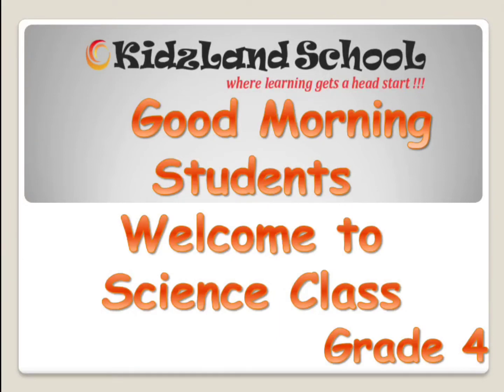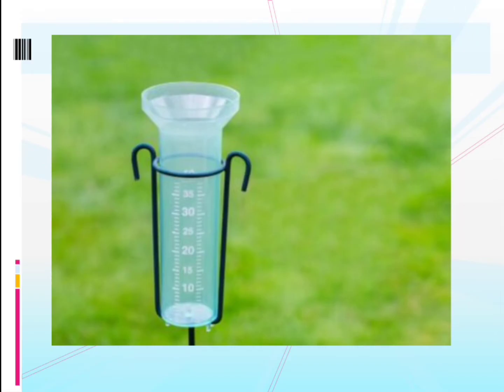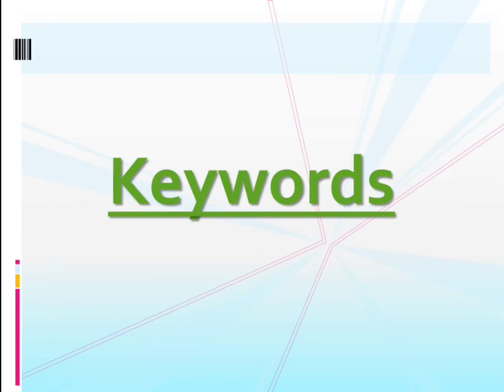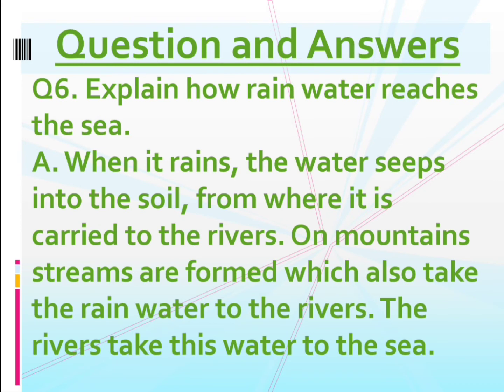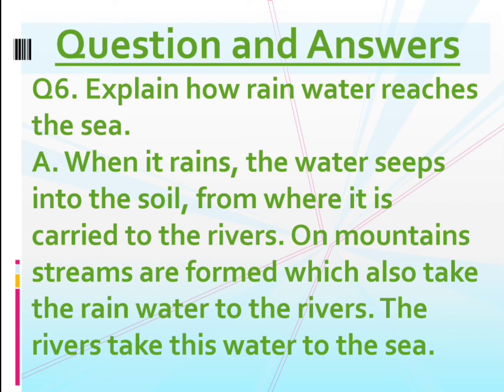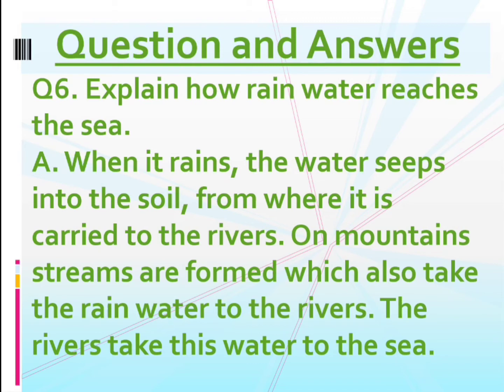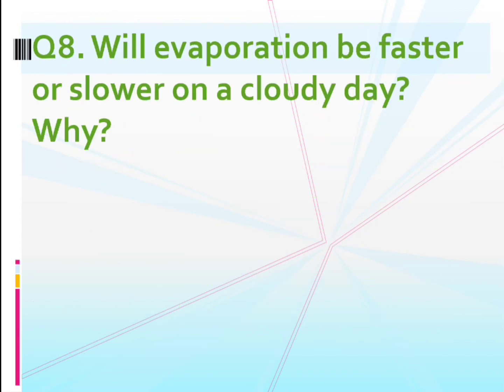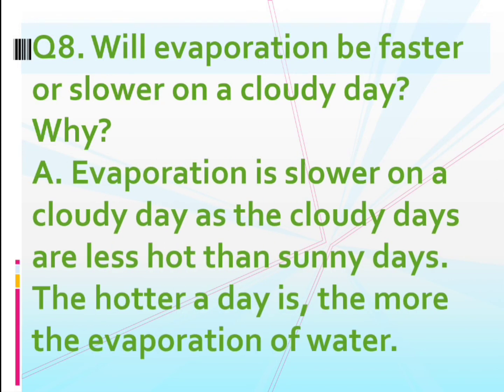GRADE 4 Sub: Science (23-12-2021 Thursday)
BLOCK 16 EVAPORATION AND CONDENSATION

Topic 4 Use of Rain Gauge